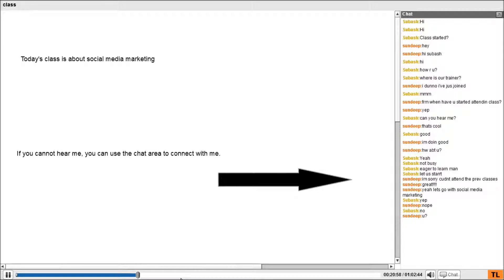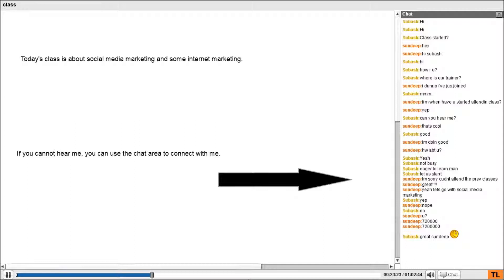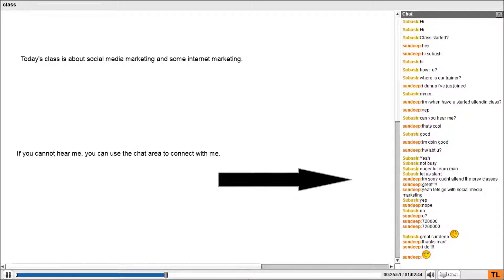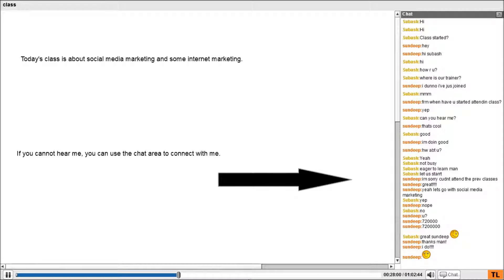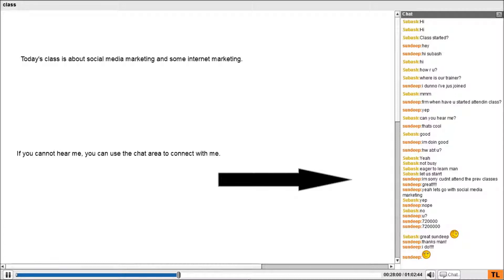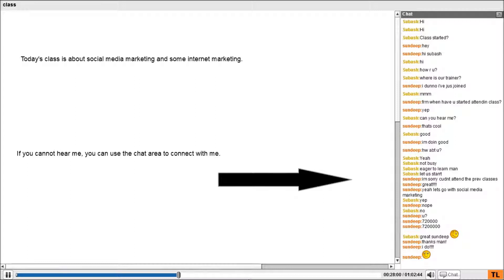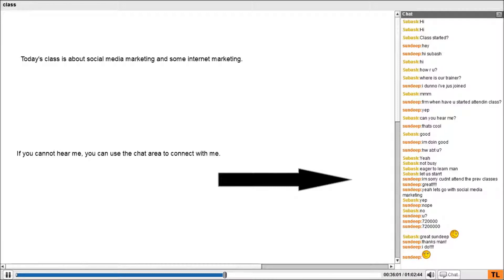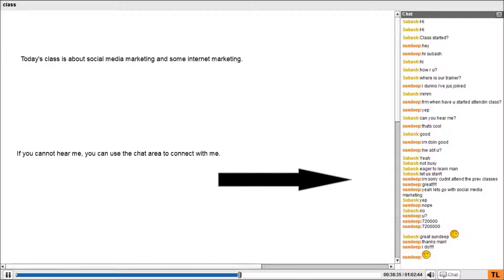Social Marketing part 1/2